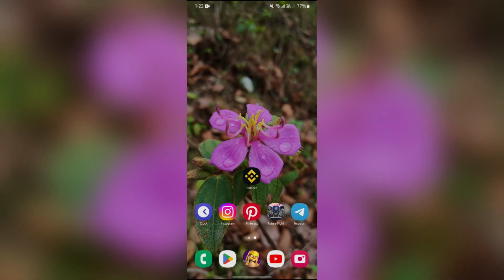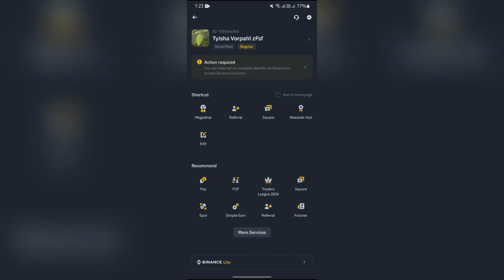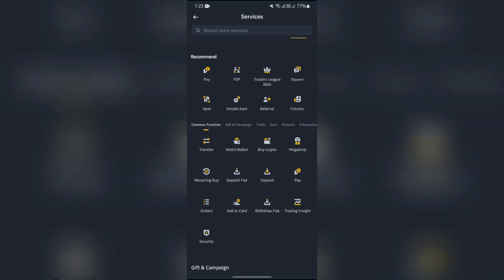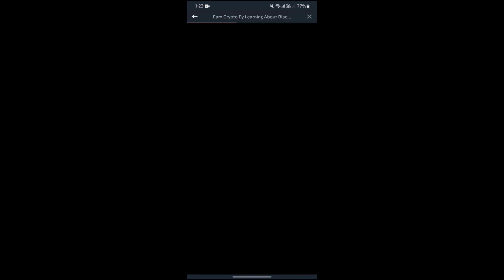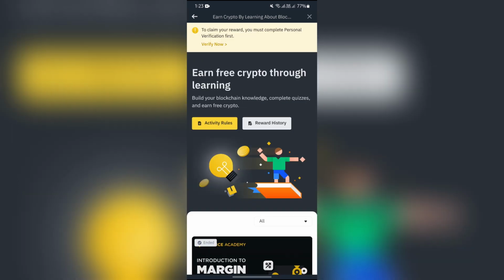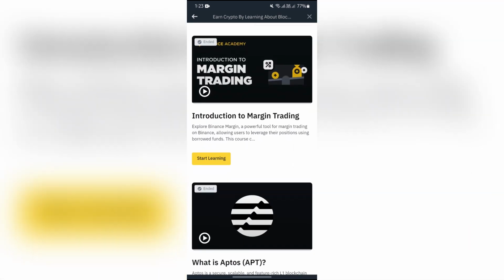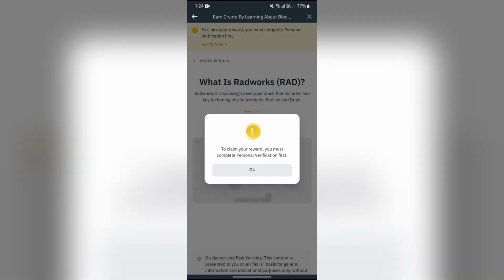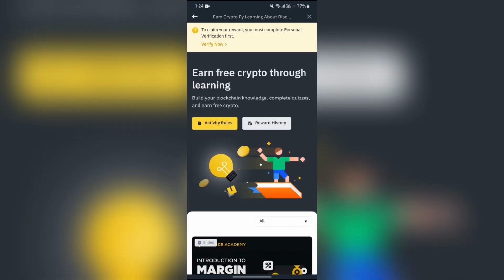What is Learn and Earn in Binance | Earn Crypto by Learning on Binance 2024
Want to earn while you learn? Binance's Learn and Earn program allows you to gain cryptocurrency by completing educational modules. This guide explains how the program works and how you can start earning rewards by expanding your crypto knowledge.